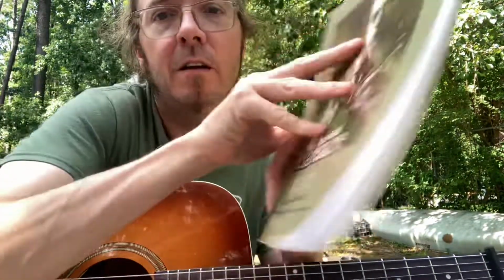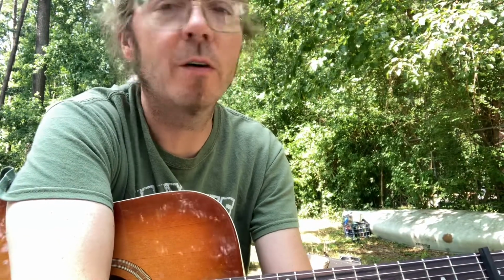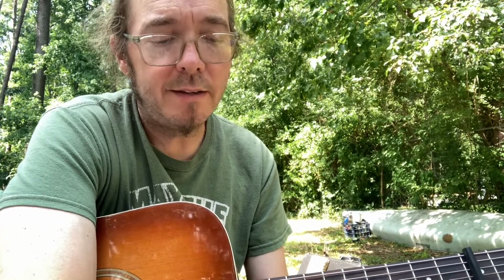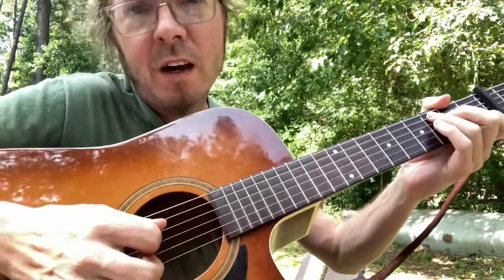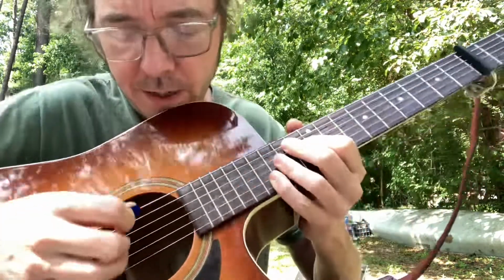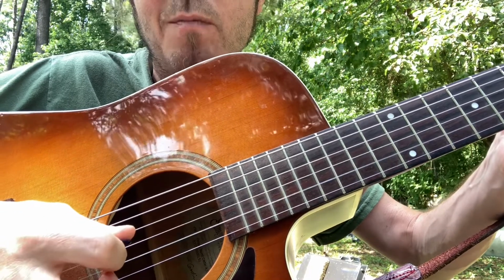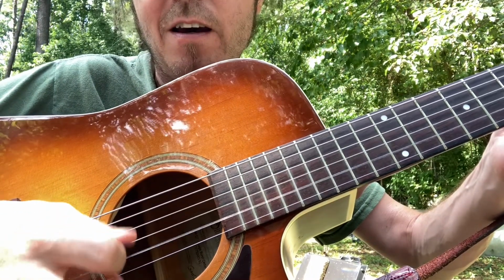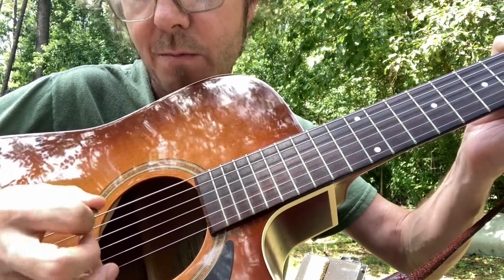Quickly Learn This Clarence White Guitar Picking Pattern - Drews Music Corner Tutorial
Most videos are unedited and unscripted.
Any photography and editing by Amanda In Wonderland Photography

Help us continue our journey!

YOU ROCK! THANK YOU FOR SUPPORTING SMALL BUSINESSES!

Search for: THE ADVENTURES OF DREW AND AMANDA

Send us something for our Art Wall:
The Adventures Of Drew and Amanda